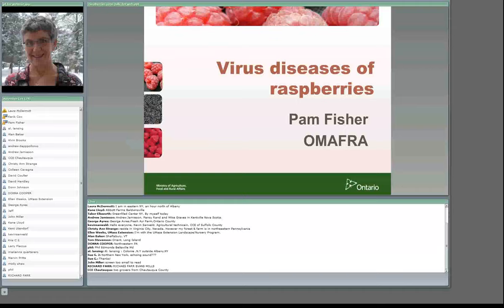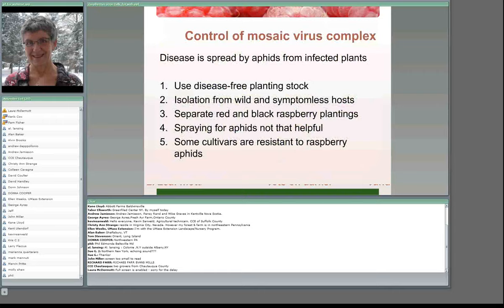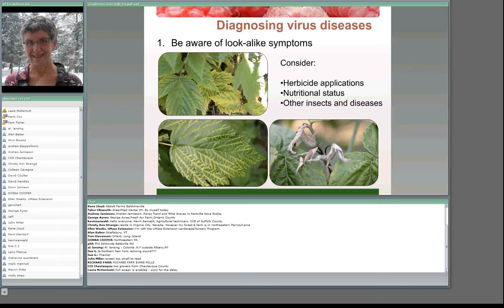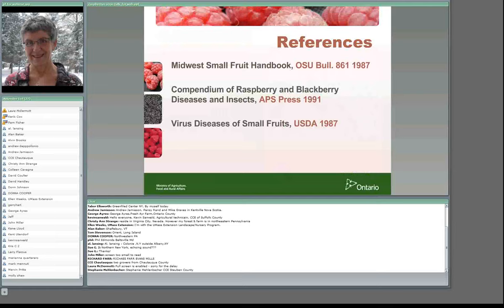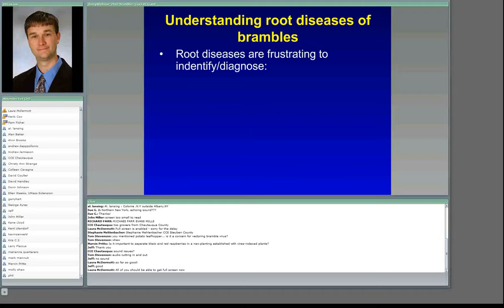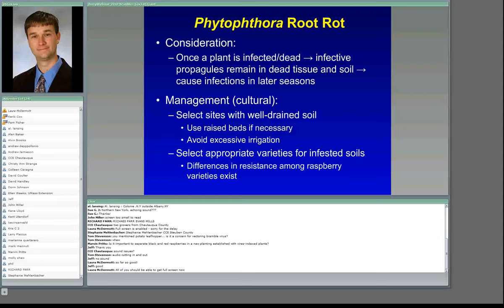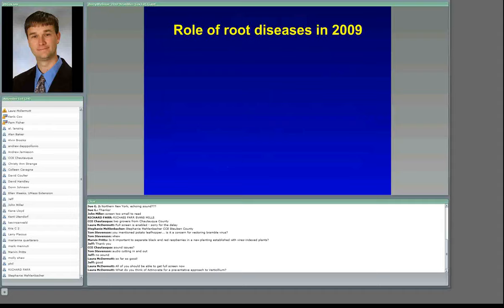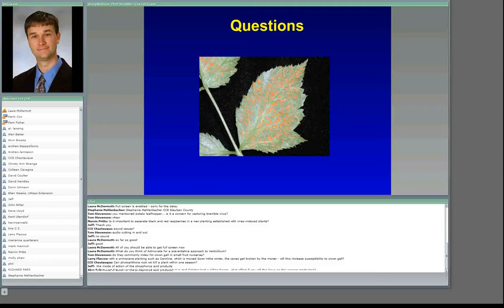Bramble Disease Management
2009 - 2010 NEIPM Berry Webcast Series, Feb. 3, 2010

Pam Fisher, Managing Bramble Viruses
Dr. Kerik Cox, Controlling Root and Crown Diseases in Brambles